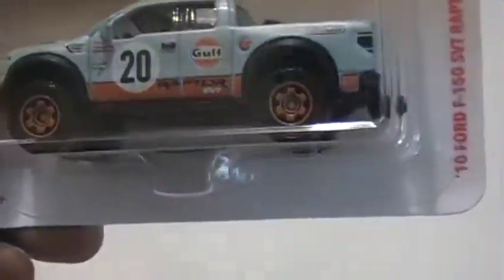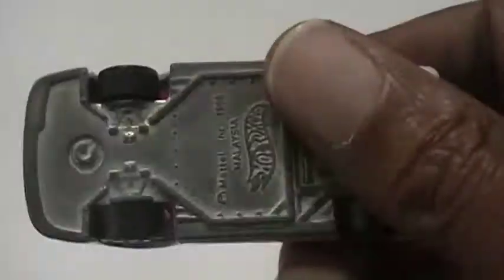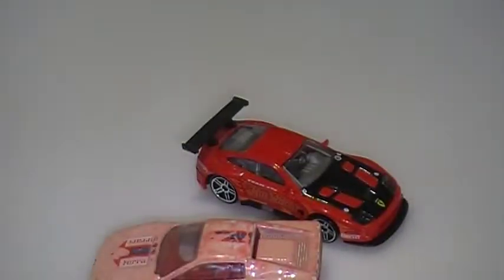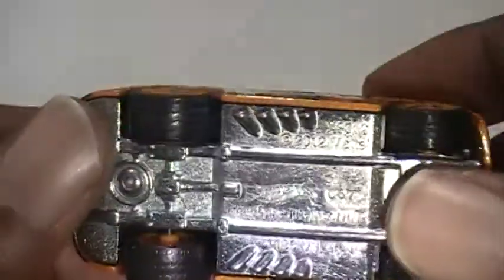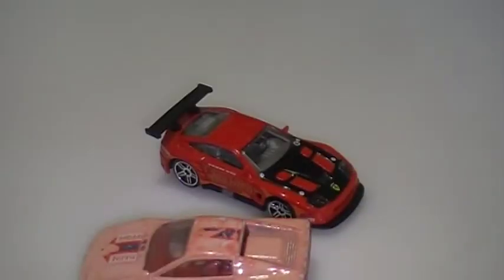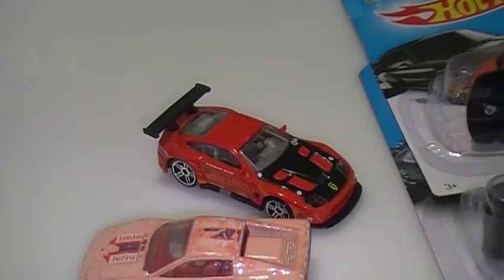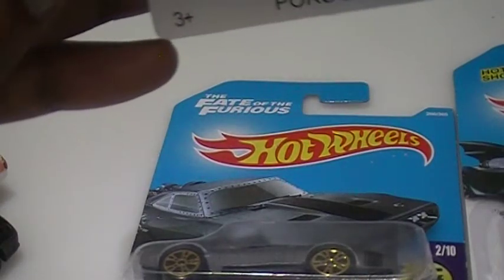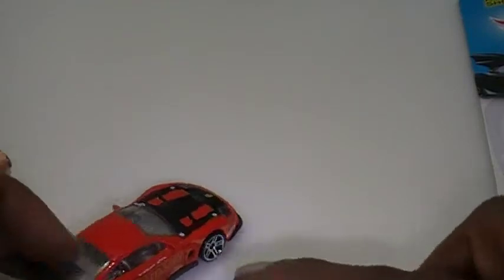Hot Wheels Collection Haul - Mail Order Finds 12/26/18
I had a couple of mail orders come to the house today. I picked up more Ferrari cars.